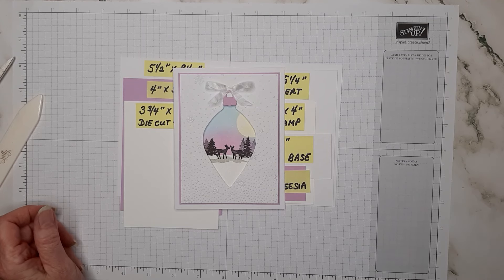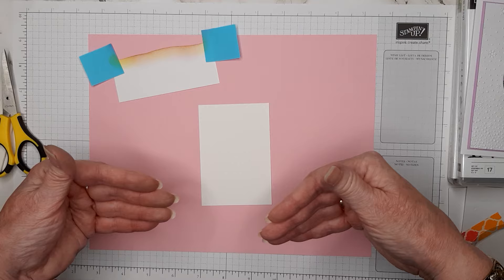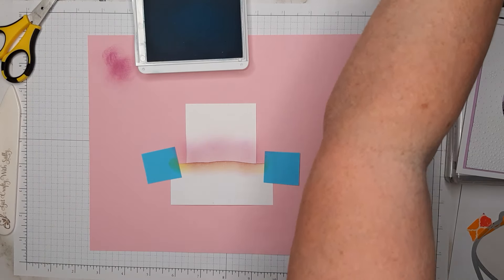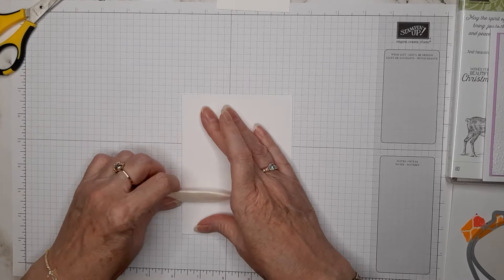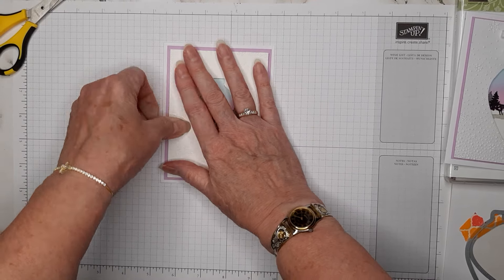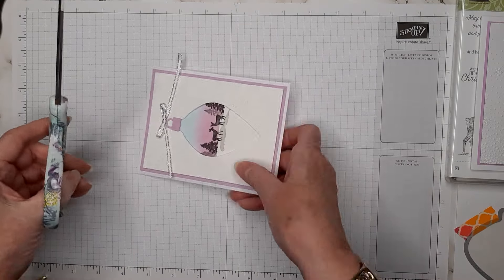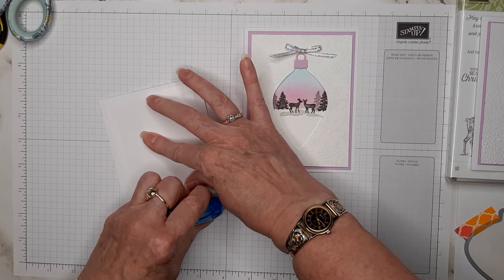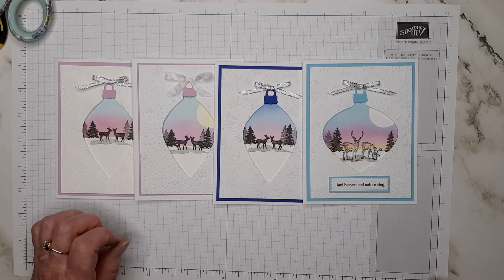Stampin' Up! Christmas Ornament Cut-Out Card Featuring SNOW FRONT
It's so much fun to stamp these cute little scenes and they are extra special when the ornament cut-out is added! (Featuring SNOW FRONT and NATURE SINGS stamps sets, and DELICATE ORNAMENTS THINLITS dies.)

If you enjoyed my video, please hit the "Like" button (thumbs up), share my video with your friends and family, and Subscribe using the "All" notifications bell so you can be alerted any time I upload a new video!

I'll refund your standard shipping fee on orders of $60.00 or more!